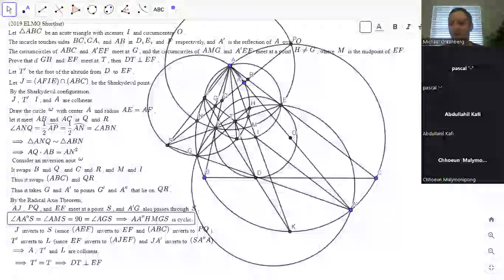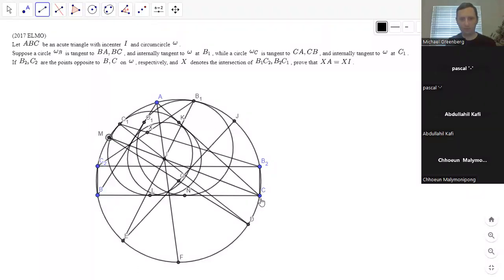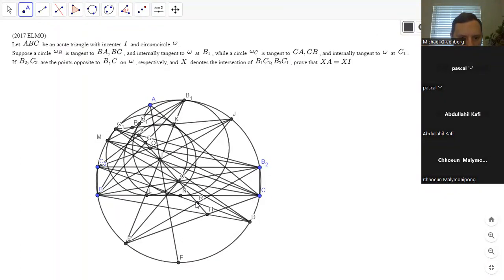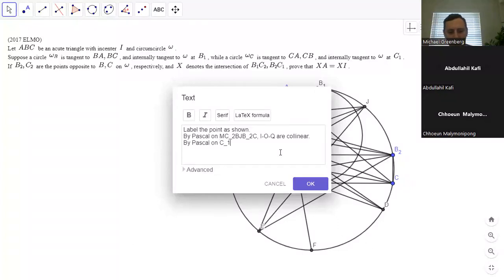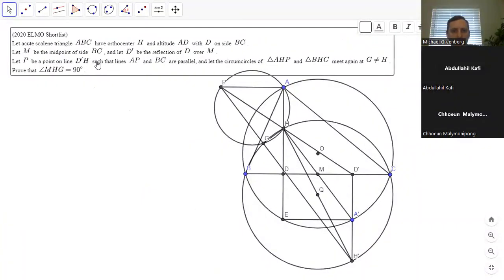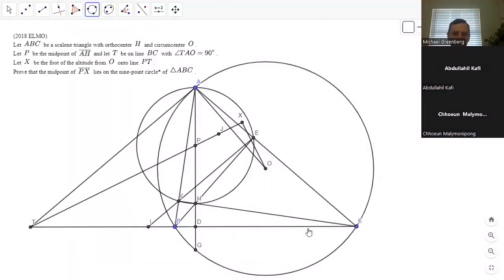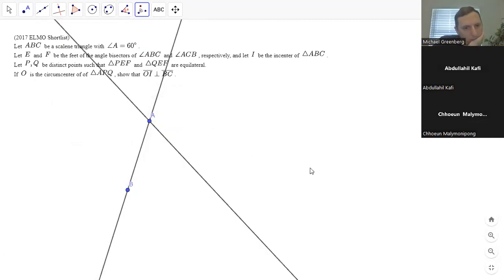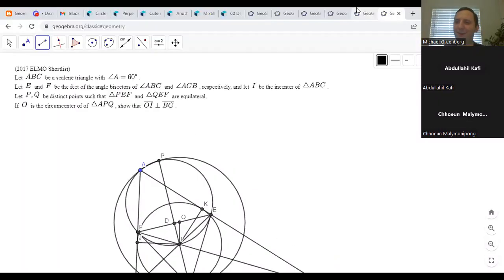LIVESTREAM GEO 107B: Quadruple Pascal and Two Mixtilinear Incircles!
In the first half of this session, we solved four more problems from the ELMO math contest, although we didn't have time to type up the solution to the last problem. The first problem was definitely my favorite - it had a simple initial diagram but we ended up finding a solution by applying Pascal's Theorem over and over. I believe I already did the second problem in a separate video on my channel but had a slightly different solution. The last problem involved a 60 degree angle triangle - see if you can find the solution just by looking at the diagram.
The sessions are on Sundays at 8 AM US Central Time.